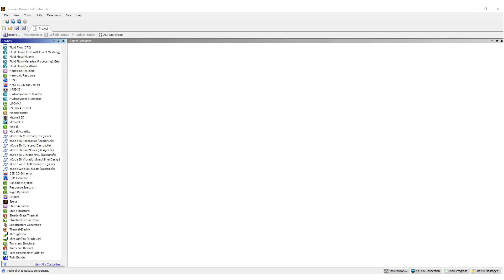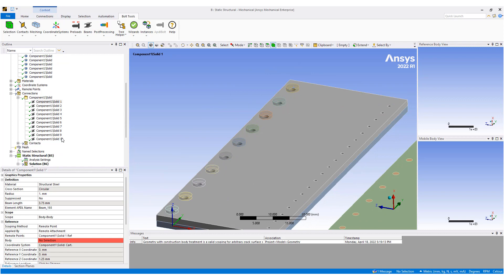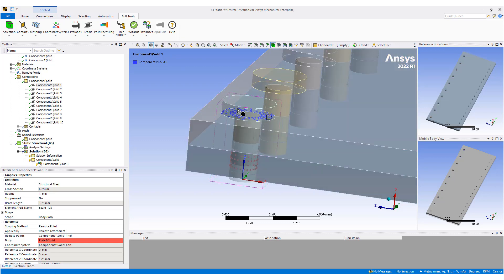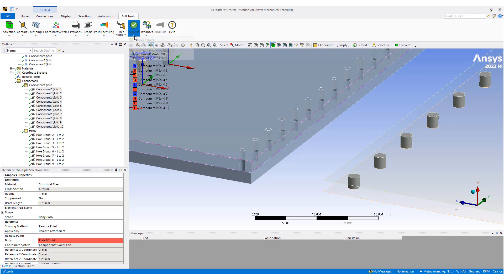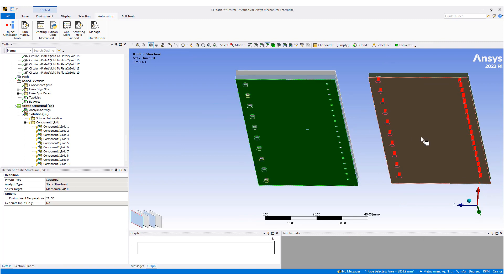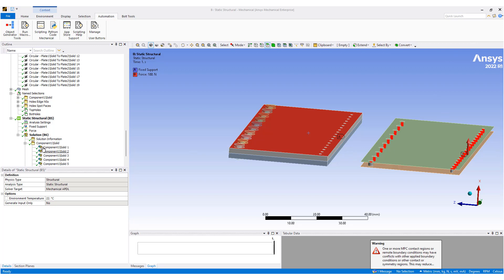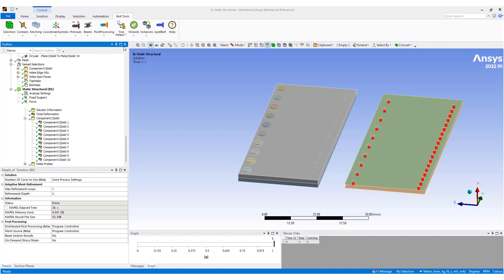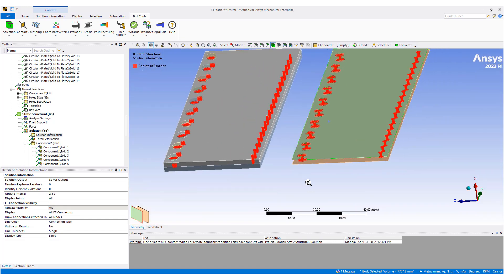Ansys bolt setup tools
Setting up bolts can be tedious. Especially if they come in dozens or hundreds. In this video we demonstrate how to quickly setup bolts in 3d solid and shell models using Ansys mechanical. This features increases accuracy and saves time.